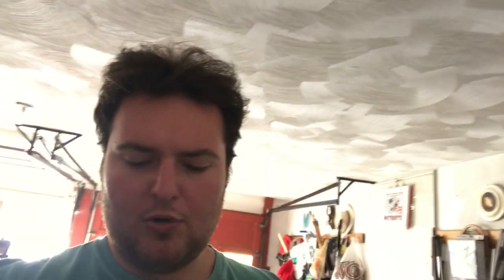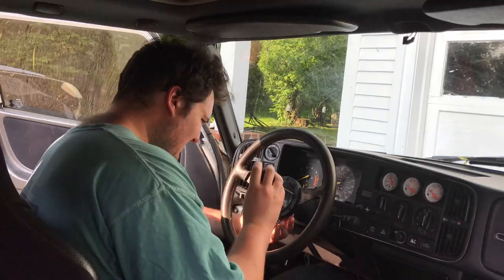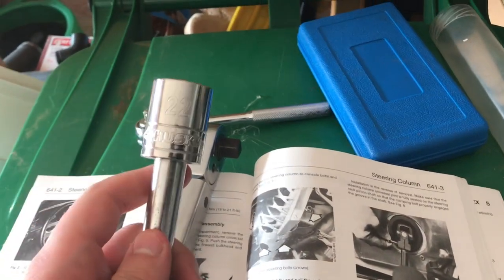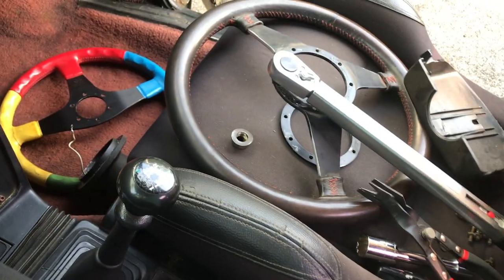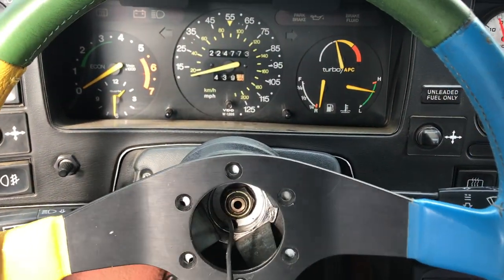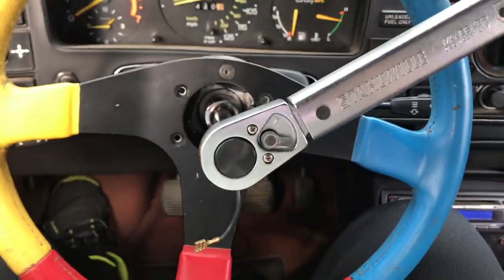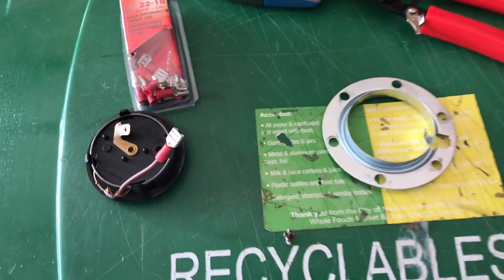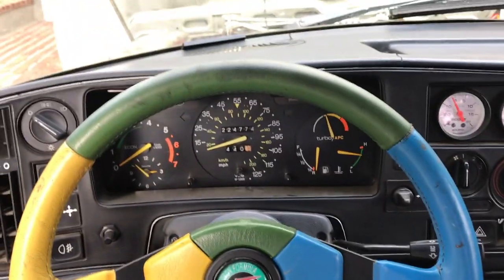Saab C900 Steering wheel install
A little DIY/vlog on how to install and aftermarket steering wheel into a Saab C900.